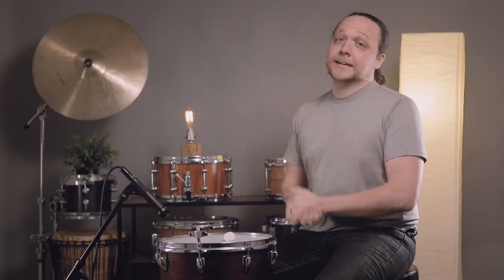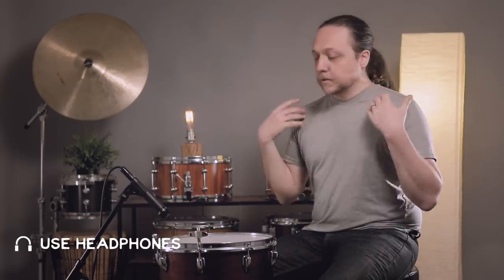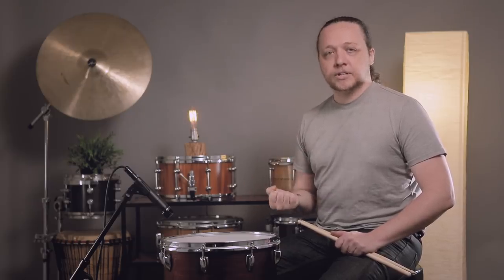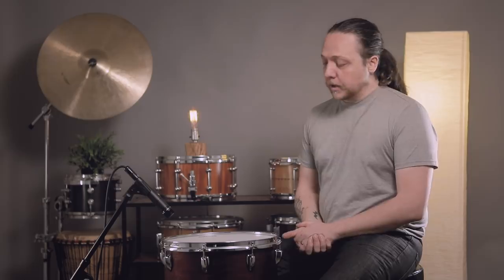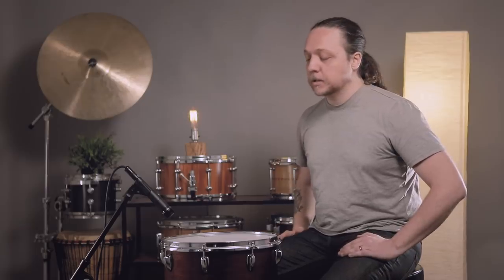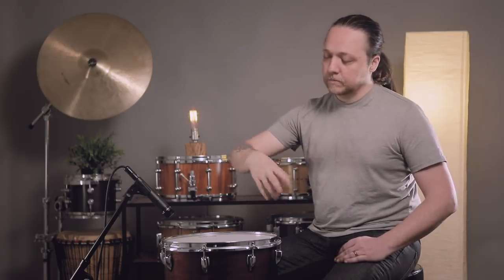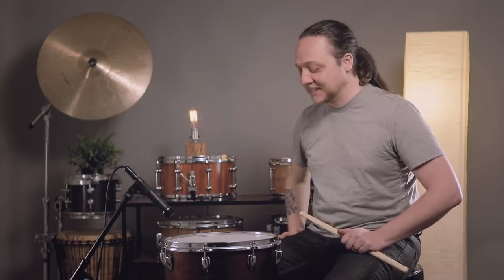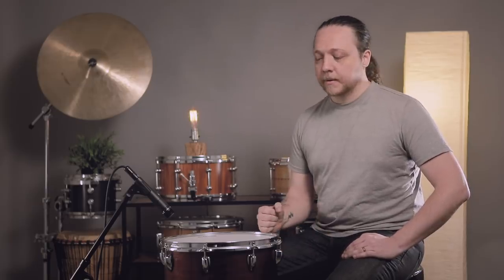Control Your Floor Tom: Muffling Hack | Season 2 - Episode 6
In Season One we demonstrated a few options for enhancing and controlling sustain. An additional recommendation that came up was the use of cotton balls INSIDE the drum to gate the reso head. In this episode, we explore this method by adding one cotton ball at a time for comparison.

The tuning never changes, as we used a nesting floor tom that separates at the middle so we could simply open it up and add cotton balls as we went. Additionally, we brought an SM57 in as a close mic so you could hear the sustain as clearly as possible. PLEASE use headphones, as you will have a much easier time hearing the difference as we add more and more cotton balls. Tuning floor toms can be a real hassle and people often cite Benny Greb is one of the main users of this particular muffling method.

Production Partners: Evans Drumheads
Hosted by: Cody Rahn
Production: Ben O'Brien Smith @ Cadence Independent Media

Can't get enough of Sounds Like a Drum? Want to show your support for the series?